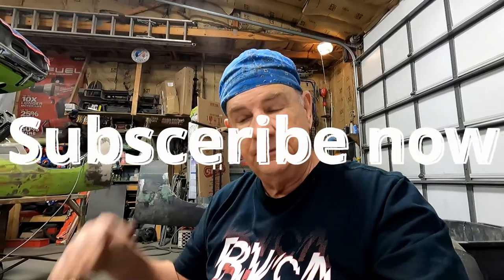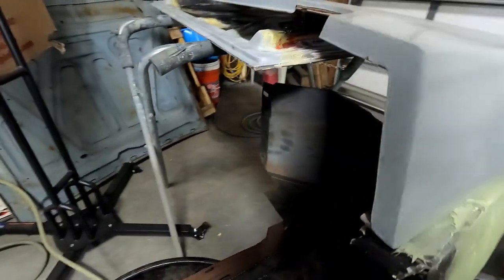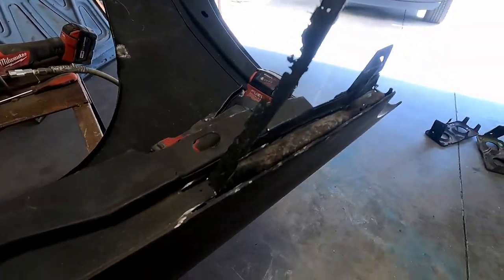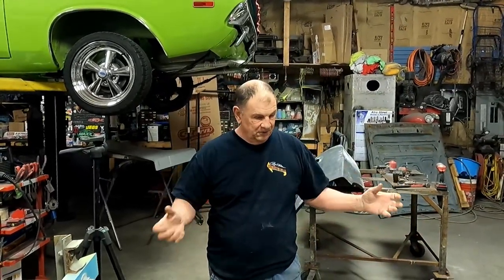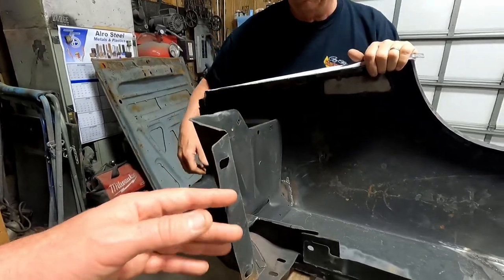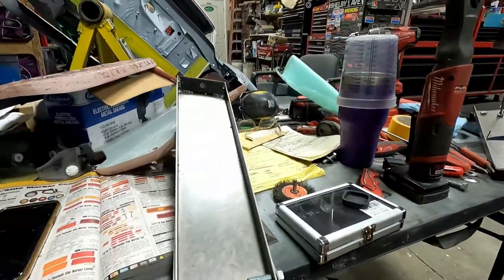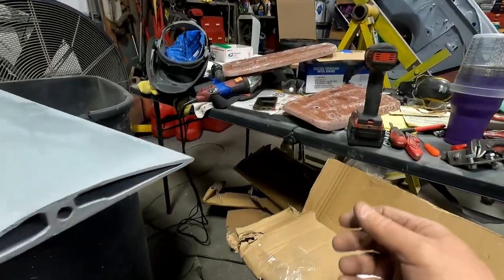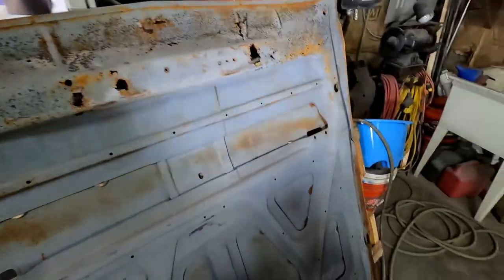Daytona Fender Modifications and Rear Wing Install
Pops works on some fenders that need a lot of attention.  He patches them up in a lot of rust spots, then modifies them to accept the lower valence under the nose cone.  He then shifts gears and gives the rear wing some massaging.  It needed all the studs cleaned and reamed and wollered!  He does some Wollering for sure, pay attention cause there's a ton of good info here.  Comment with questions, suggestions, etc.  We appreciate it!

0:00 - Daytona Intro
0:16 - Modifications of Fenders Review
2:05 - Reinforcement Metal along bottom of fender
2:56 - Repairs shown, lots of grinding to do!
3:30 - Lower Valence Marrying
5:12 - Pieces Tacked in
5:44 - Extra Metal Modification explained
6:54 - Major Cuts needed to make 70 Fenders fit
10:03 - Chopping Fenders Up Timelapse
12:10 - Detail of Cuts Made
12:44 - 70 VS 69 Fender Comparison
13:59 - Millermatic 215 Questions!
14:44 - WING TIME!
15:18 - Wing Washer Drilling
15:57 - Wing Support Brackets
17:39 - Dodge workers were true craftsmen and women
21:06 - How to mount your wing
22:08 - Hardware requirement from Janak
22:29 - How Dodge Did it in 69
23:53 - Fender Cuts shown again
25:54 - Wing Upright placement and adjustments
29:11 - Support Bracket Adjustments
31:53 - Upright Cleanup needed, how to get everything functional
36:53 - Drilling out the holes in the wing and uprights timelapse
37:39 - Wing is on and Mocked up for the first time
41:18 - 70 Charger Hood for sale!
42:32 - Buy Buy!